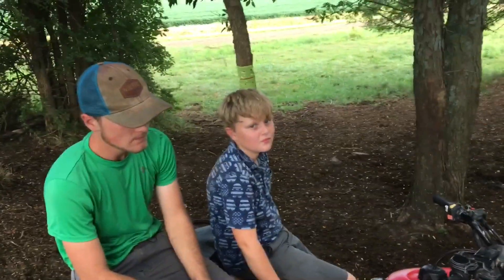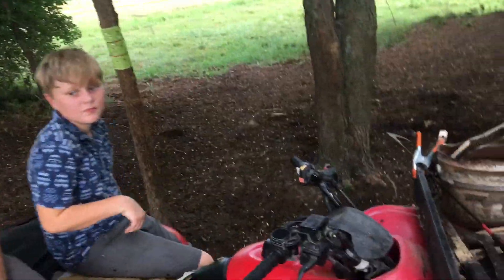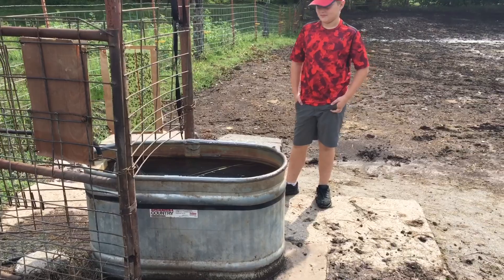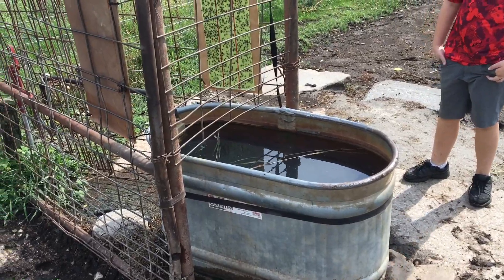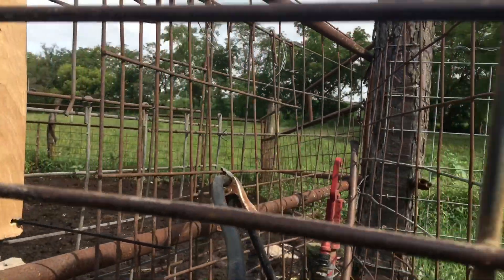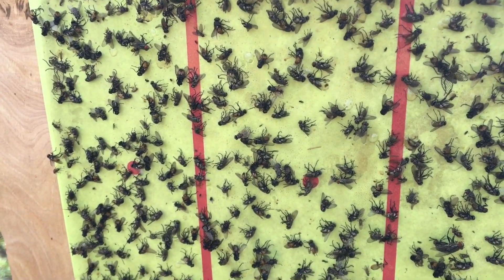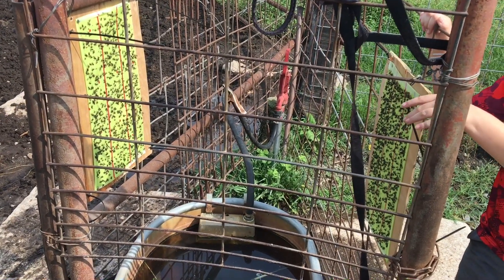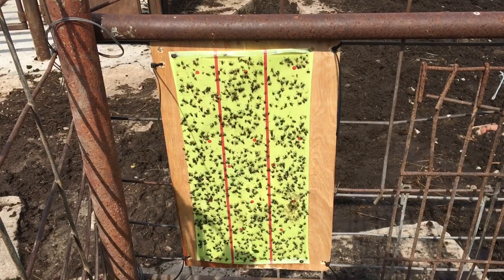Fly Trap for Cattle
We are experimenting with fly sticky traps.